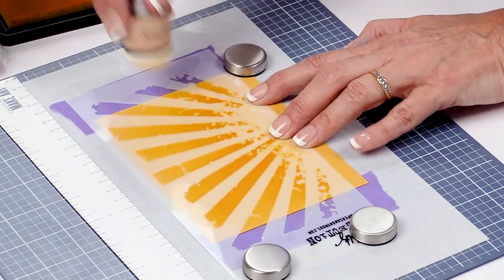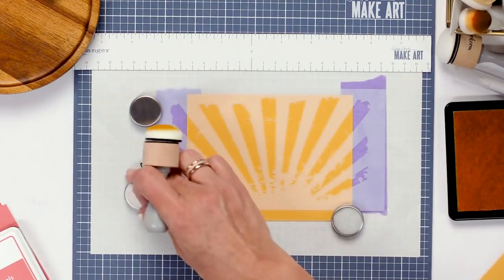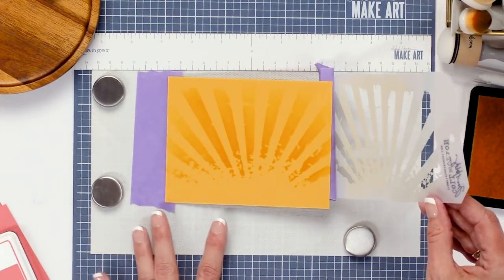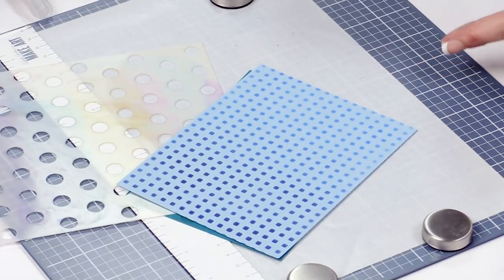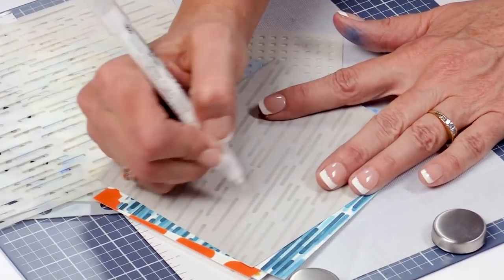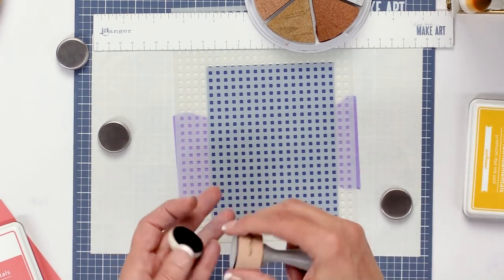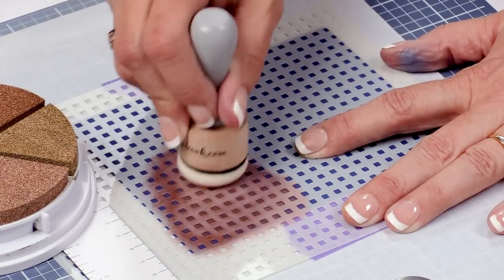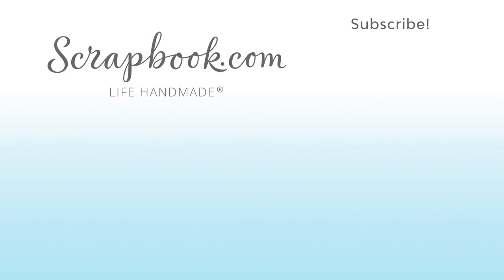How to Get More Use Out of Your Stencils | Scrapbook.com Exclusive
Have you ever tried tone on tone coordination with your cardstock and stenciled ink colors? You will after you see the stunning results in this video! Join Amy Sonnemann in this helpful tutorial on stretching your stencils further into fun techniques and projects.

- - - SUPPLIES - - -
Lawn Fawn Inks: